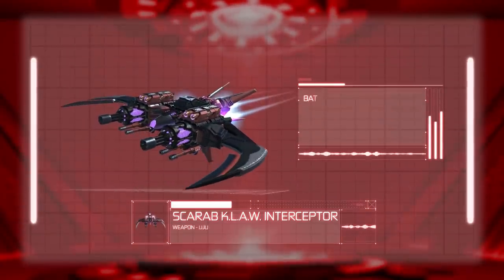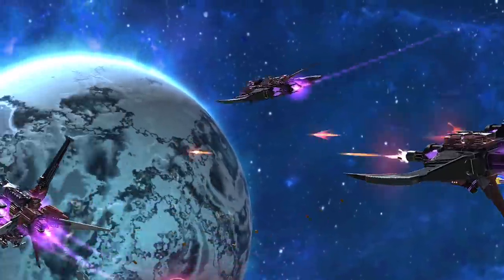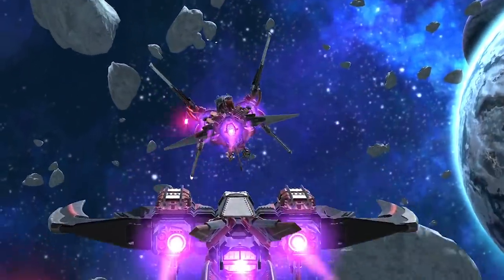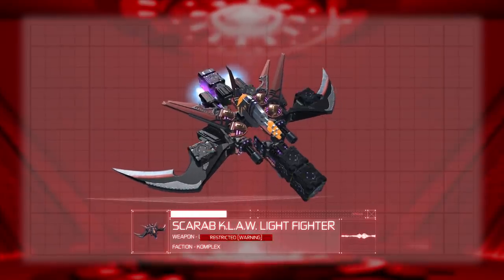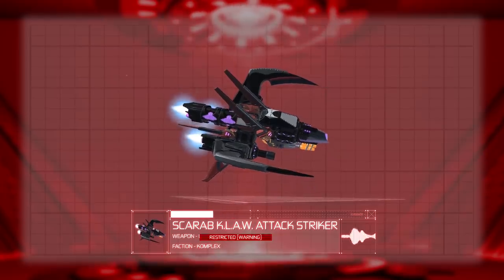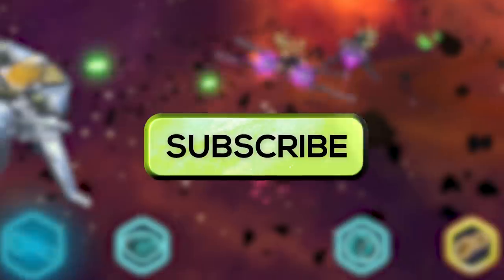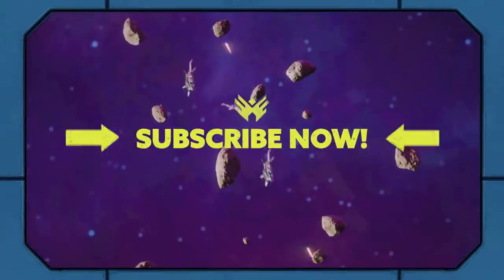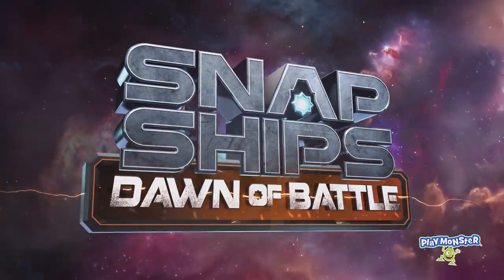Scarab K.L.A.W. Interceptor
The Scarab K.L.A.W. Interceptor is the principal fighting ship in the Komplex arsenal. It is dangerous in close quarters combat while swarming Forge fighters. It’s fierce, agile, and incessant. The Scarab K.L.A.W. Interceptor's weapons are formidable and include a six-barrel Gatling Gun, a Twin Barrel Pulse Laser, and specialized Swing Wings. With tertiary build modes, The Forge better keep their eyes open for surprise attacks!

Join us here every week for classified intel on the design and capabilities of the first eleven ships in the advanced Snap Ships fleet. Subscribe now to be the first to watch new episodes of the original 8-part digital series Snap Ships Dawn of Battle and go behind-the-scenes, get sneak peeks, and even meet the creators!

Now YOU can Build to Battle! Snap Ships is a versatile building toy with action play. All sets and pieces are interchangeable, so kids can build however they want!

Download the free Snap Ships App and Build to Battle with digital building instructions for the core Snap Ships kits, as well as an endless assortment of custom ships unique to the app. Track your collection, prep ships for flight in Augmented Reality, and test fire your ship's weapons as you battle against the Komplex!